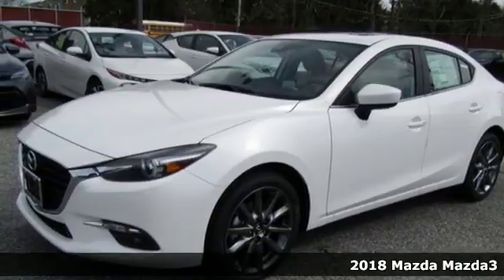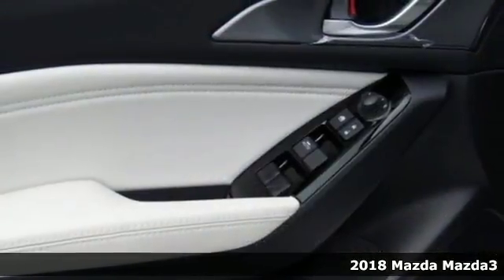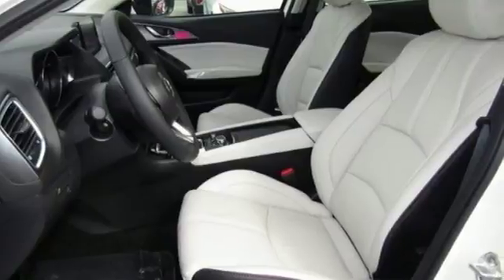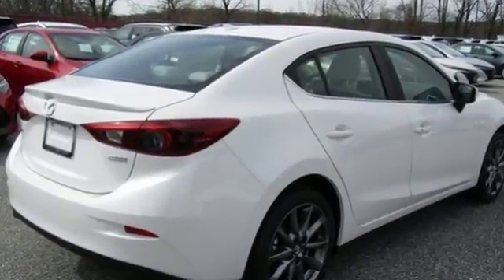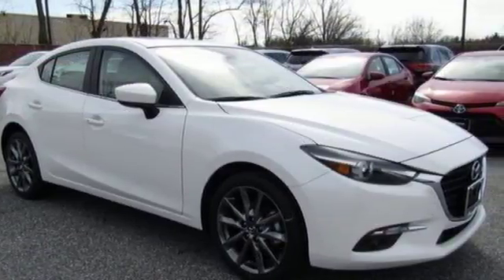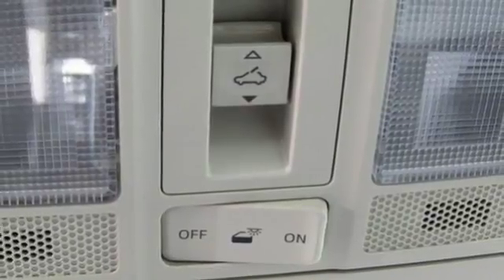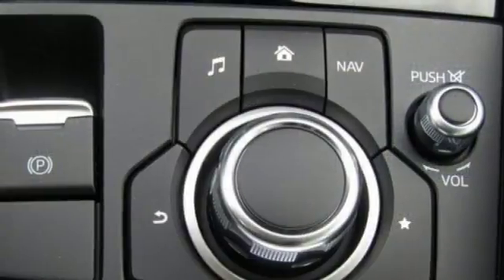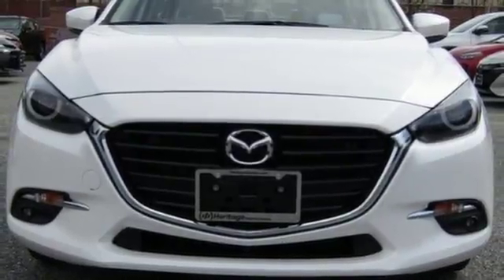New 2018 Mazda Mazda3 Baltimore, MD 5M895648 - SOLD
Year: 2018
Make: Mazda
Model: Mazda3
Trim: Grand Touring
Engine: 2.5L 4-Cylinder
Transmission: Automatic
Color: White
Interior: Parchment
Stock #: 5M895648
VIN: 3MZBN1W38JM195648

Address:
6616 Baltimore National Pike